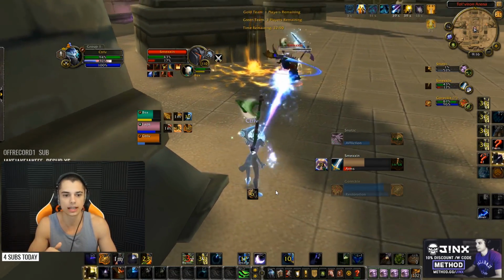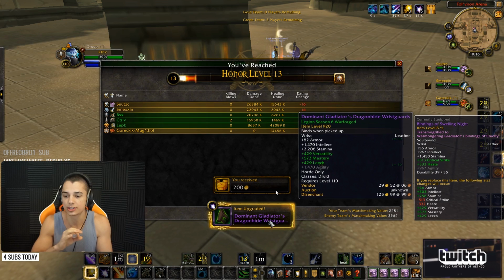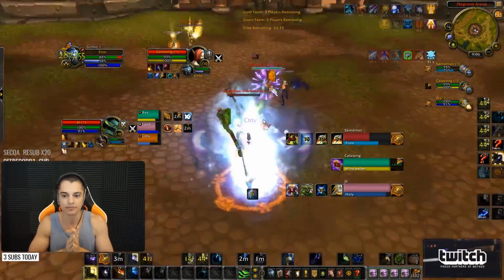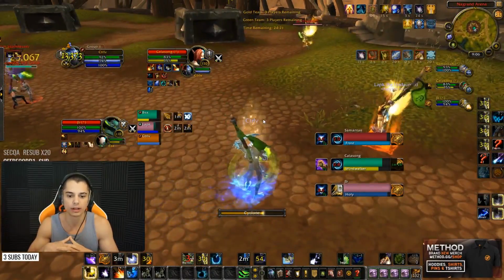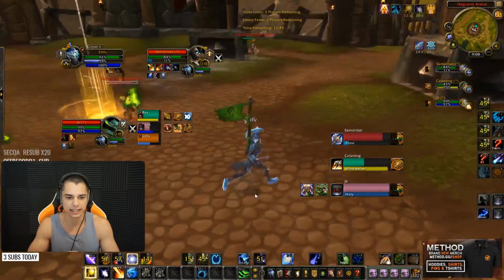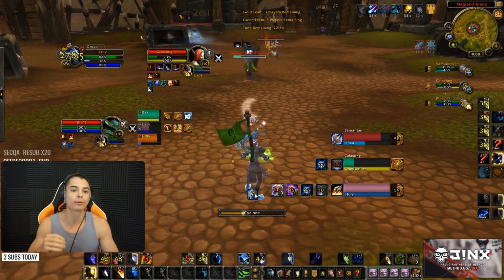BEATING TOURNAMENT TEAMS ON MY ALT!!